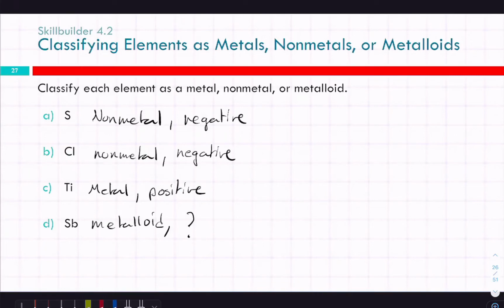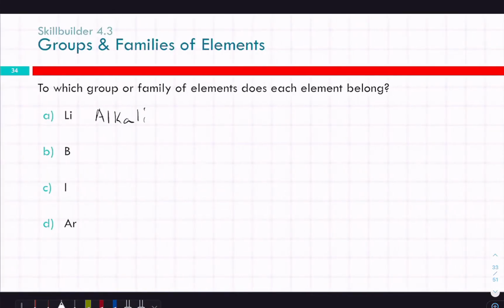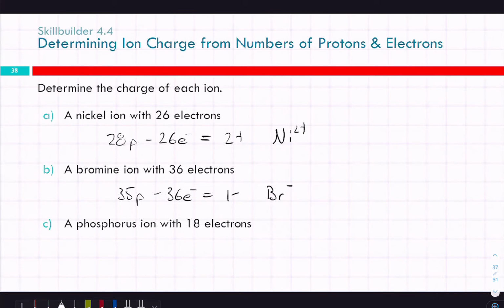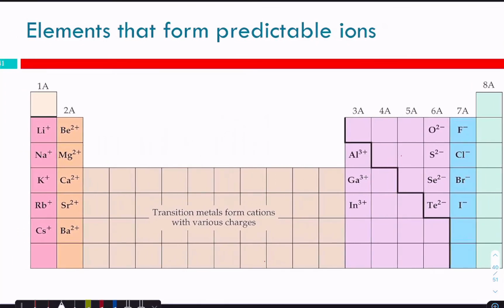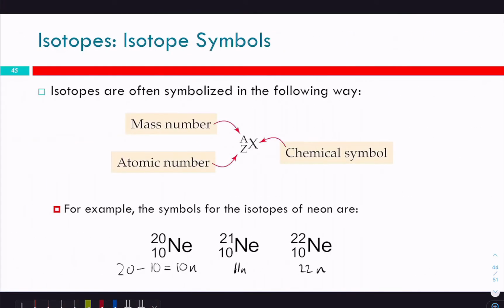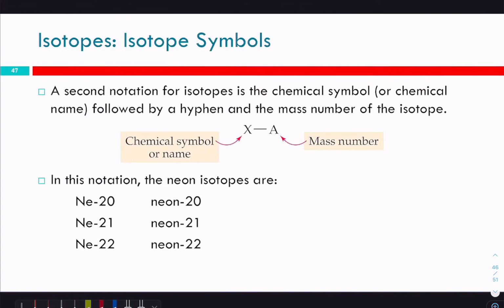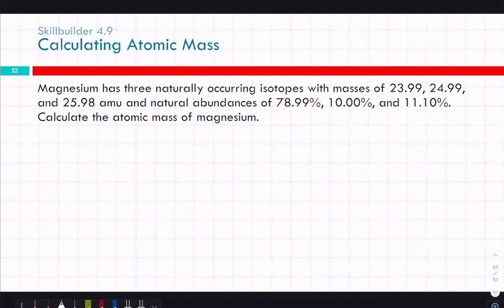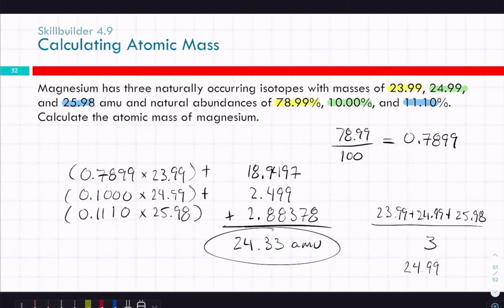22FA Chem 20 AM || Ch 4 Pt 2